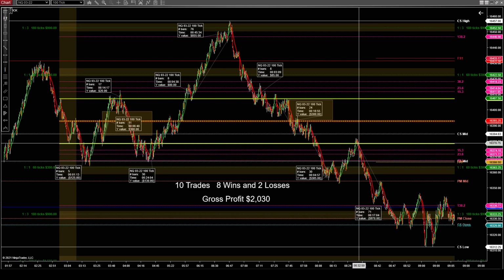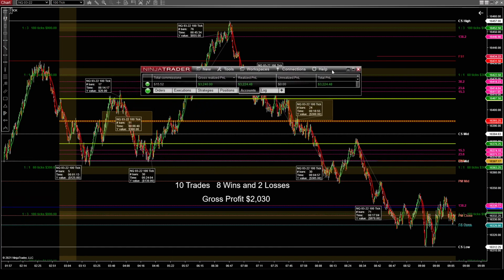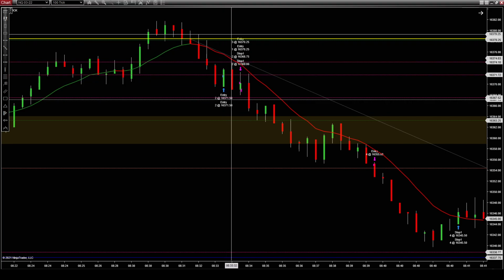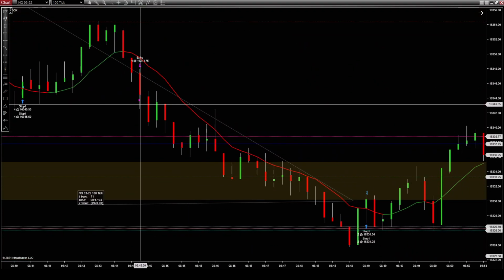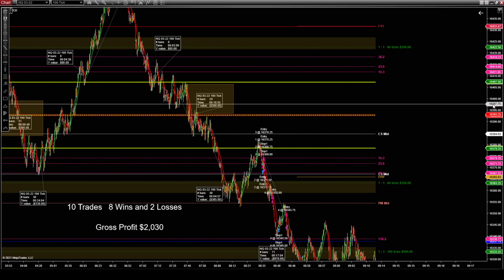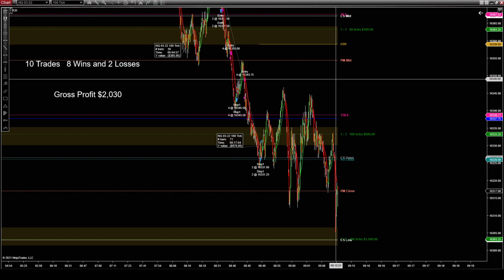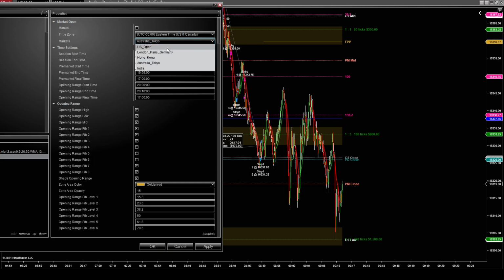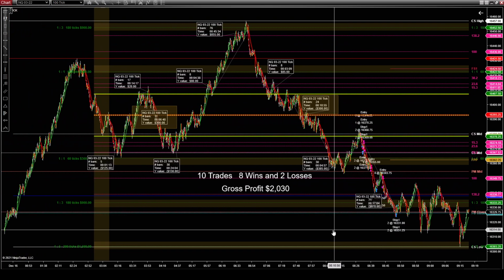$2,030 on NQ London Market using SpyBot Ranger Indicator